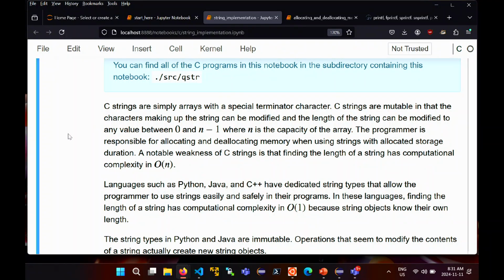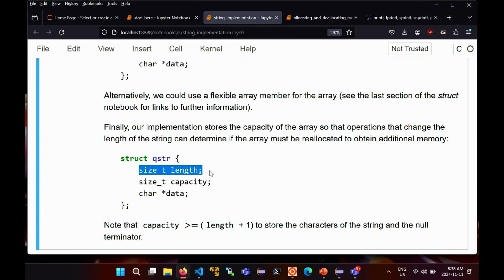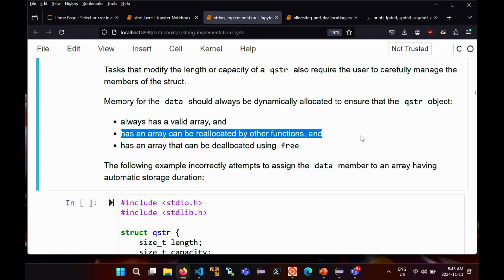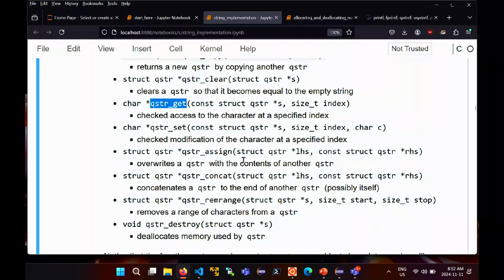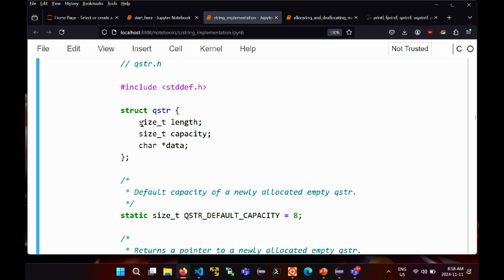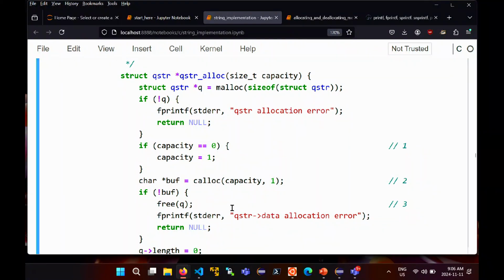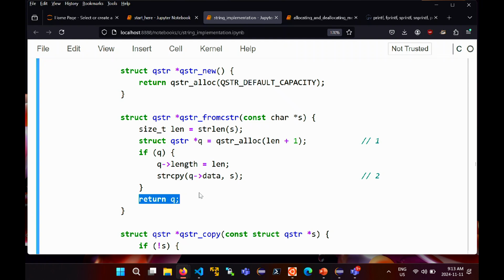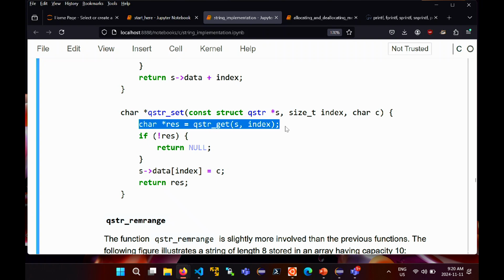2024-11-11 Implementing an array-based string